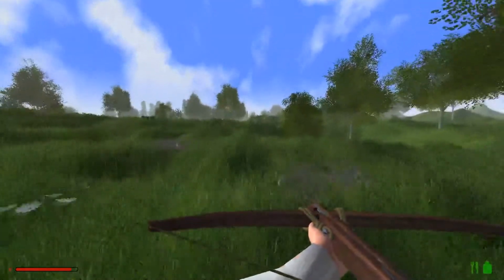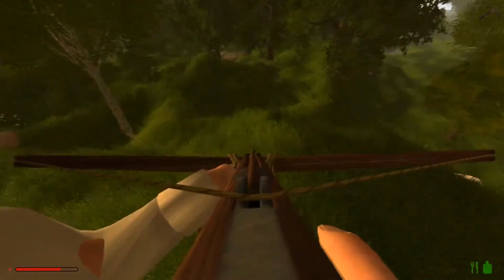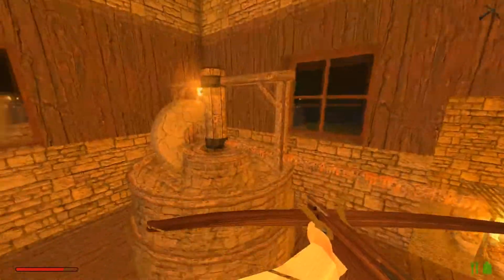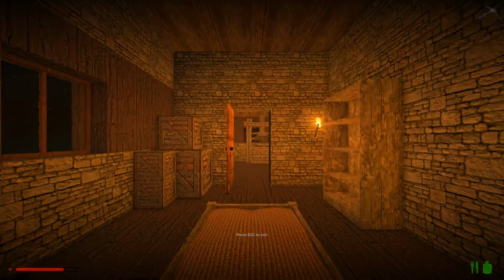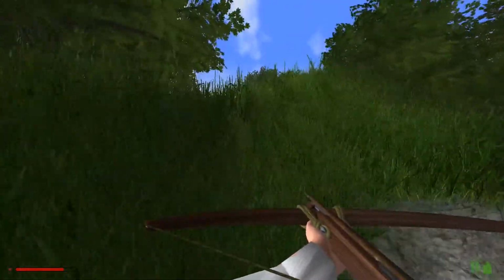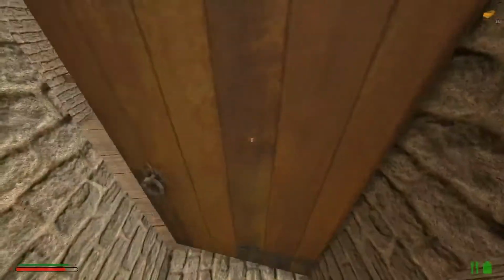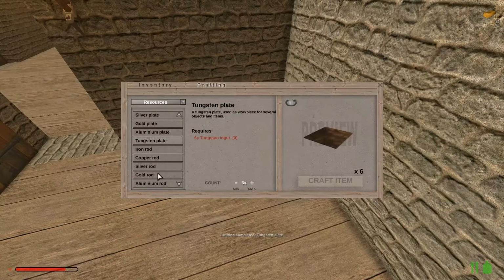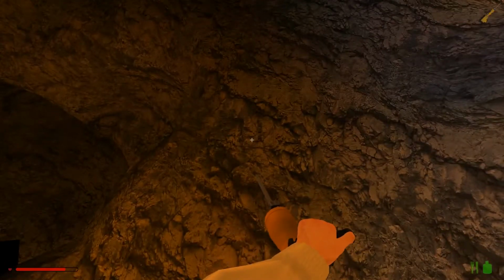Rising World #7 - AHHHH! Boars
Boars, There are angry boars!